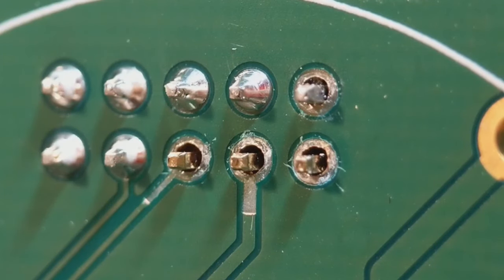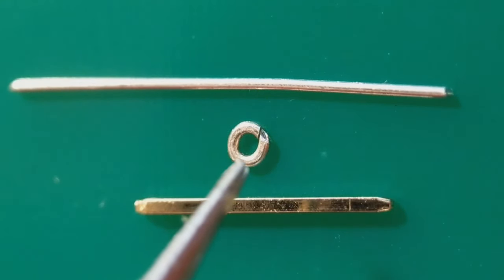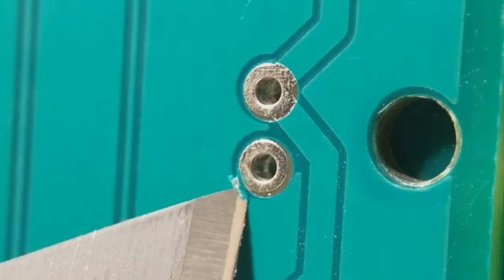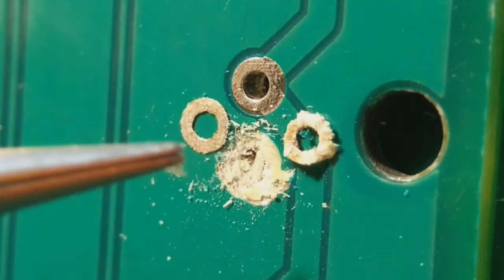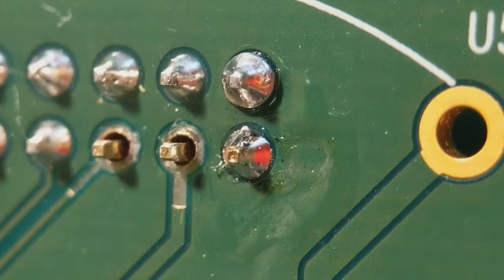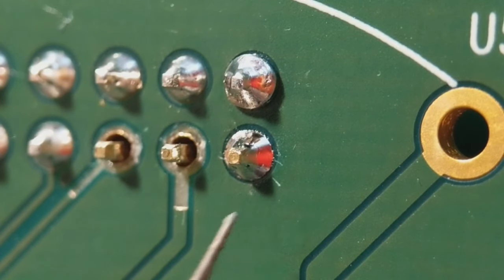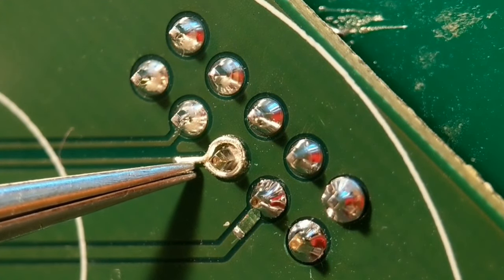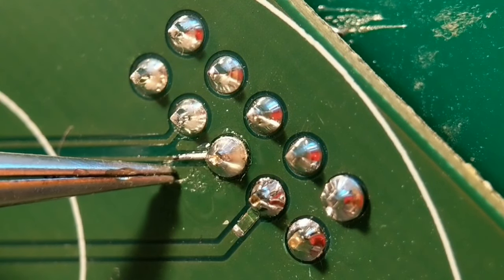How To Repair Damaged / Missing PCB Pads || 4 Great Methods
How to repair damaged / missing PCB pads is a nice , clear soldering tutorial showing 4 Great methods to fix your PCB pad damage.
From easy to harder there is a method here for everyone to help you over your board issues .
With clear photographs after every stage this tutorial should help you along the way to get your boards up and running again .
If you find this video of use please consider my other soldering postings on YouTube showing all kinds of soldering issues and don't forget to subscribe so you don't miss out on any future releases.
Thank you for your time and good luck with your soldering projects 👍